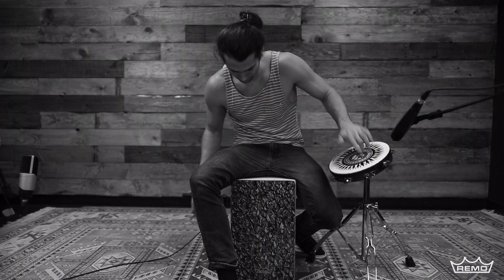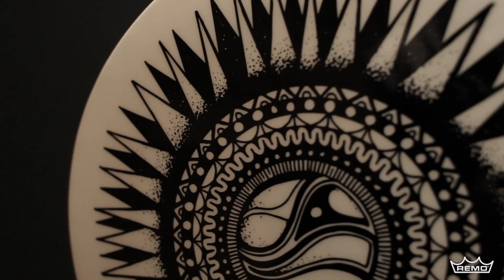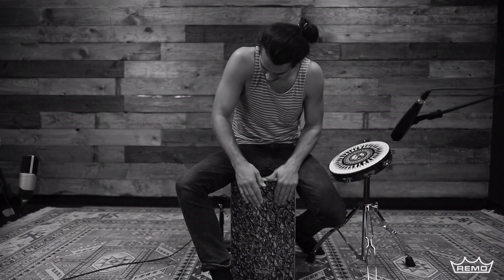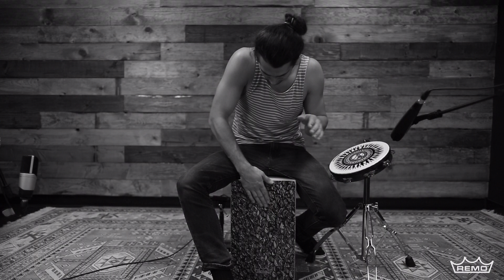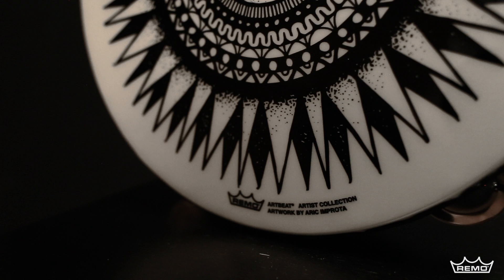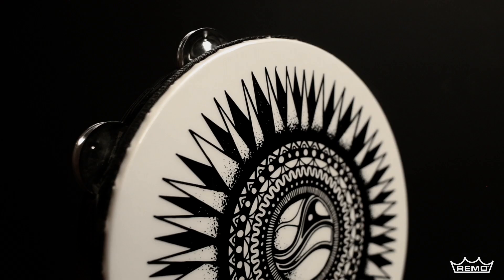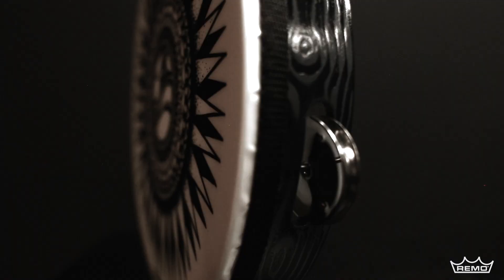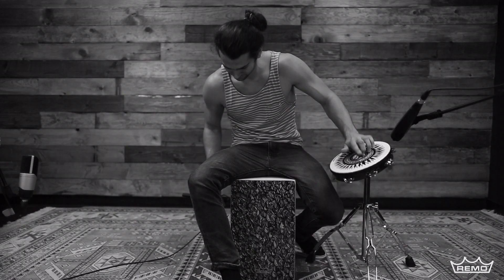ArtBEAT Tambourine - Artwork by Aric Improta | Remo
For this and more on the ArtBEAT Artist Collection Tambourine

ArtBEAT Artist Collection Tambourine features original artwork by renowned artist Aric Improta.

Utilizing our proprietary state-of-the-art equipment and technologies, the beautiful artwork is infused into the Skyndeep graphic drumhead, adding incredible style and durability.

Constructed with an Acousticon shell hand-painted stain finish and a single-row 8 jingle set, the ArtBEAT Artist Collection Tambourine is lightweight and durable, providing bright, open jingle tones for all drumming applications.